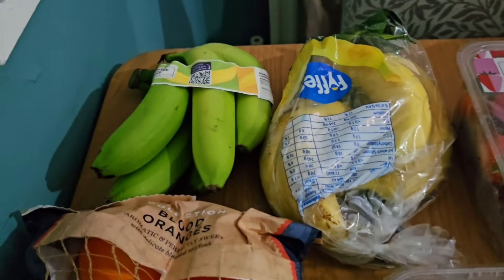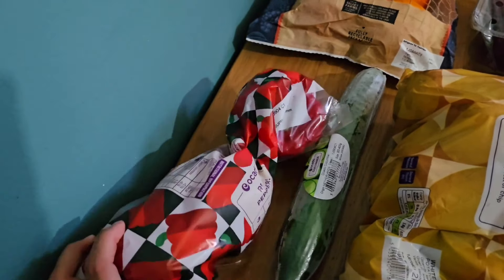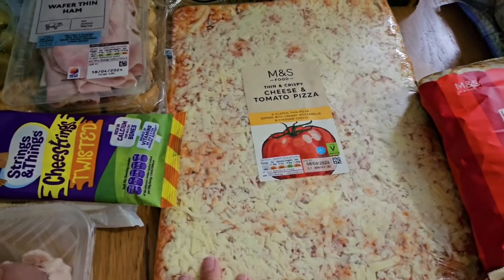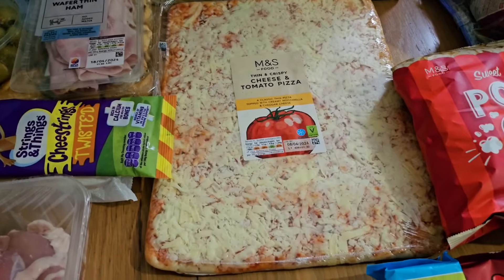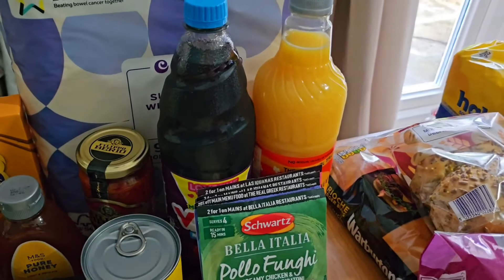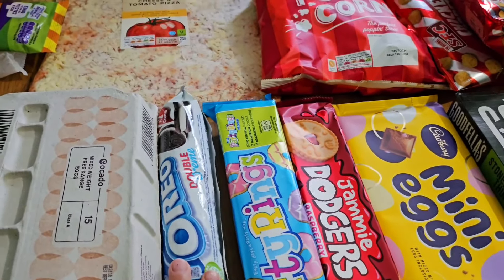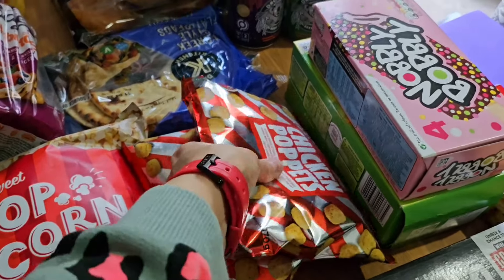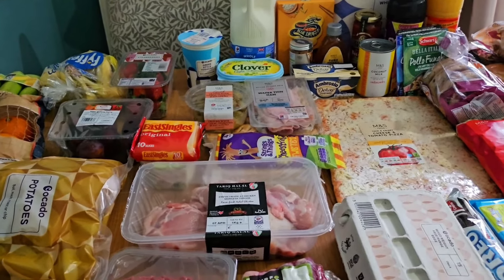Budget friendly Ocado grocery haul | Family of four food shop | Prices and meal plan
This week we've been to Ocado for our food shop - I'm pleased with what we got and it was good value using my voucher! enjoy!

On my channel, I share a budget friendly grocery shop including prices and meal plan on a Tuesday and a MOTW/5 dinners for £25 video every Friday at 4pm - as well as the occasional extra! I hope you enjoy xx

Hi, you’ve been invited to experience cooking with HelloFresh. To get started, claim this £315 promotion towards your first box of fresh ingredients and delicious recipes. Happy Cooking!